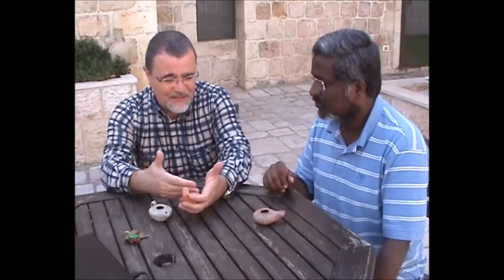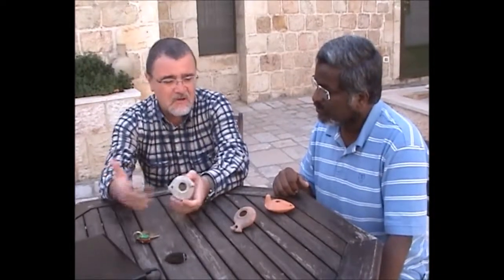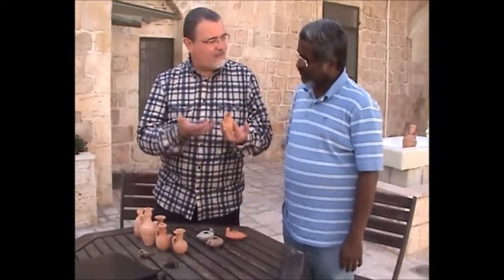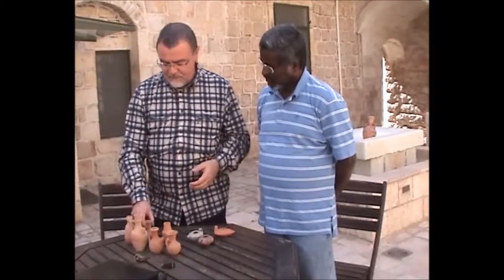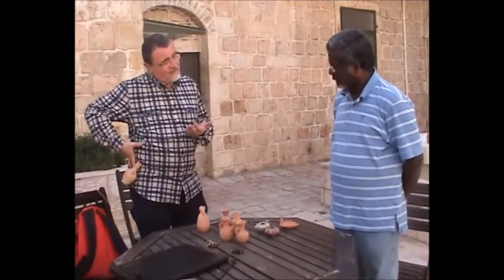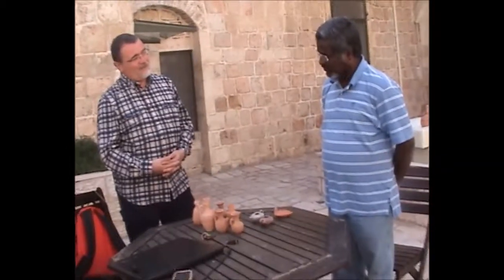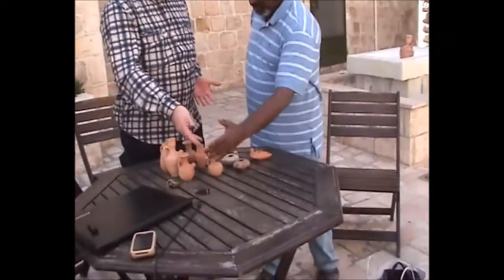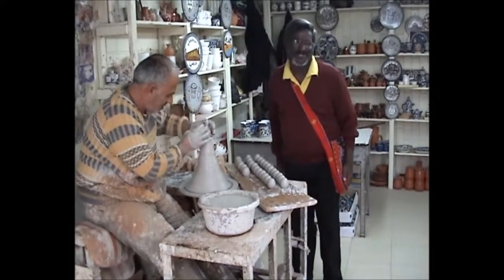HOLY LAND 'Pottery in Bible Times and Present' by Prof. Chilkuri Vasantha Rao and Team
Holy Land 'Pottery in Bible Times and Present' by Prof. Chilkuri Vasantha Rao, ACTC, Hyderabad, 2016.